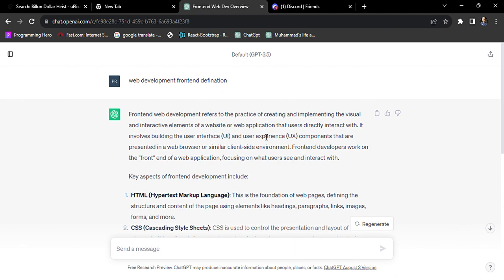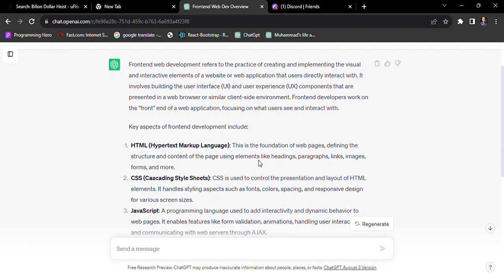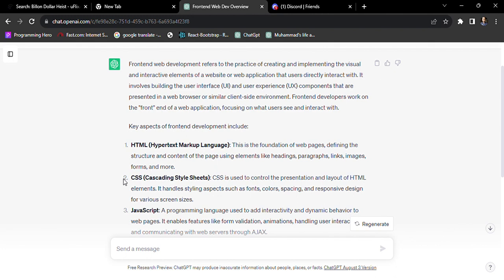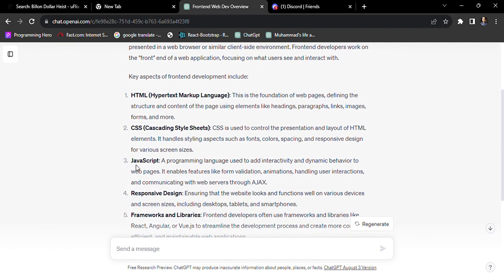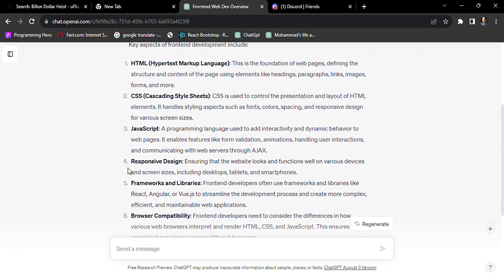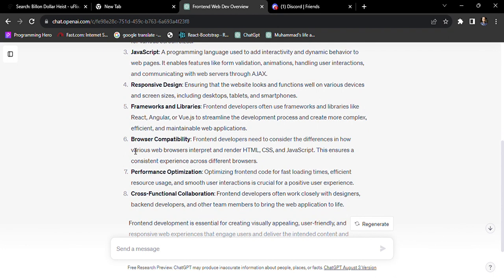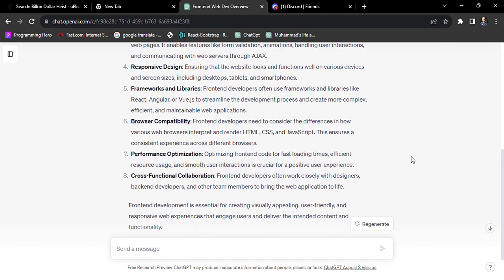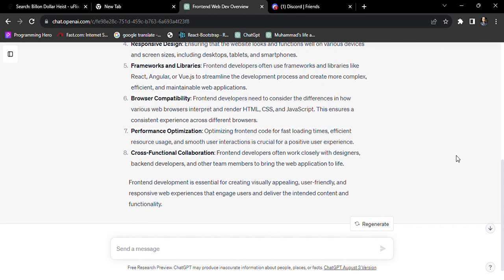Frontend Web Dev Overview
this video for practicing my uk accent .